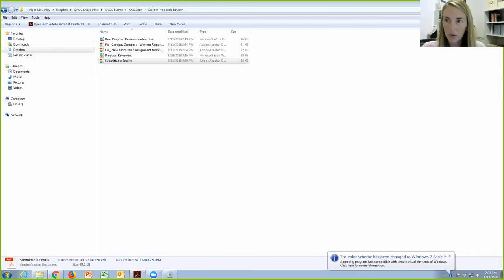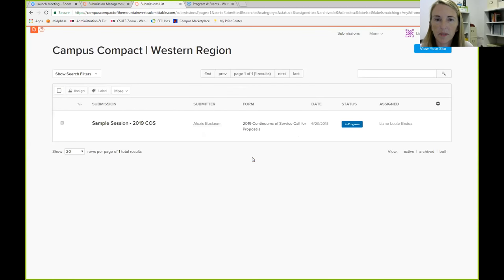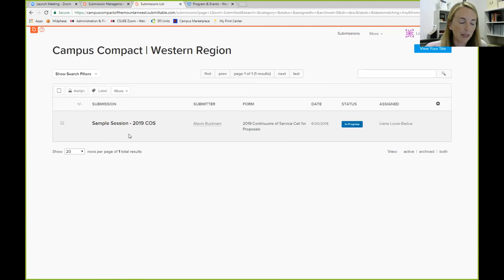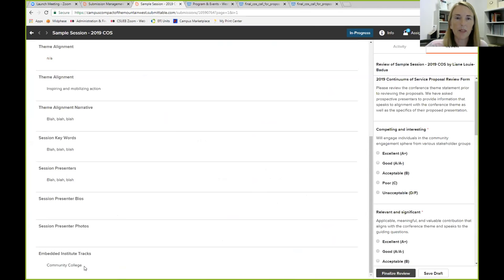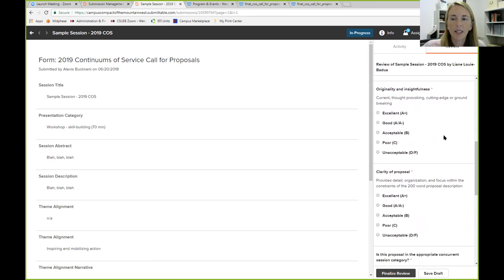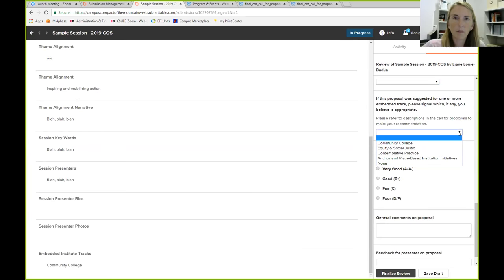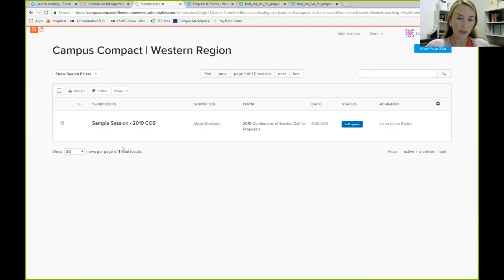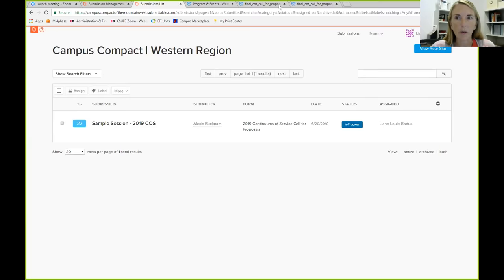Campus Compact| Western Region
2019 Continuums of Service - Conference Proposal Review Training